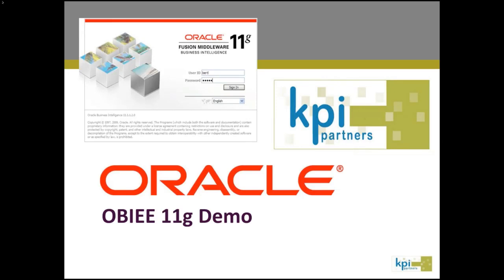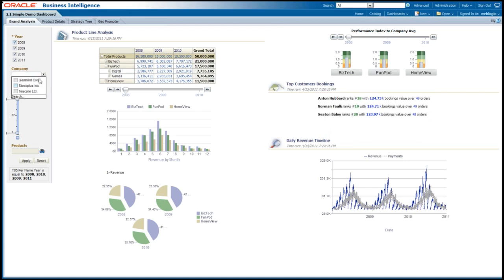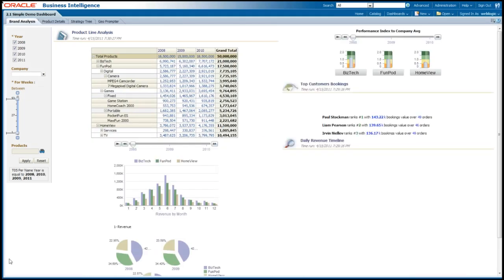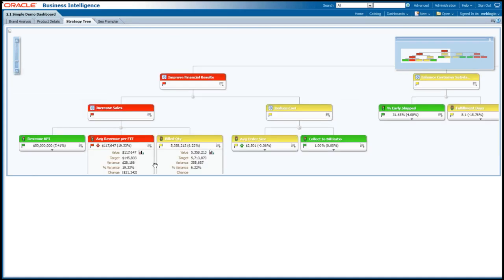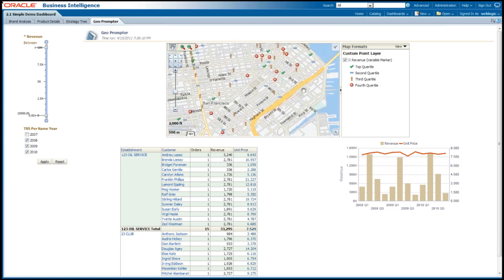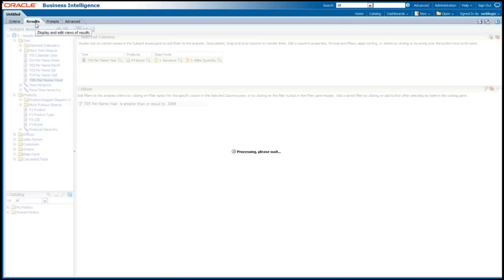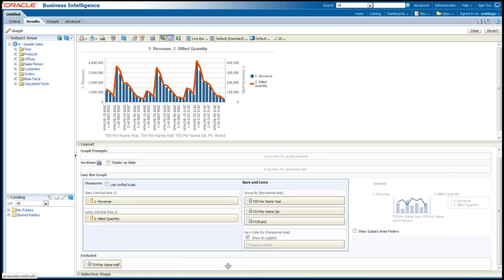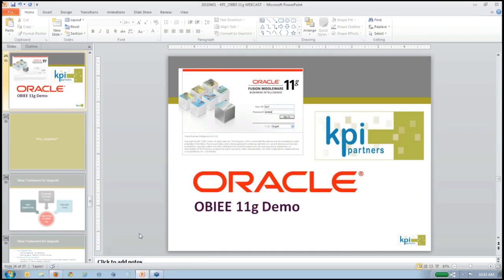Oracle Business Intelligence (BI) 11g Demo (High-Definition)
KPI Partners takes you through a journey into Oracle's most recent business Intelligence creation, OBIEE 11g.

The demonstration of Oracle BI 11g includes:

- OBIEE 11g Interactive Visulization
- Spatial Data in OBIEE 11g
- BI Publisher & Interactive Report Development
- Oracle BI Scorecarding
- Improved Systems Management & Lifecycle
- The OBIEE 11g Upgrade Path
- Using Essbase with 11g

Presented by Norm Dy, Director of Business Development, KPI Partners